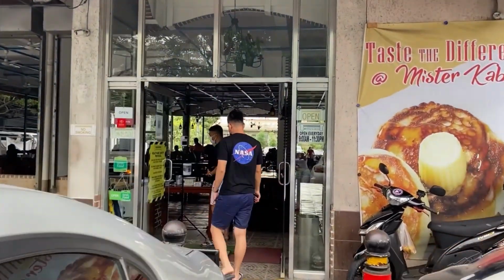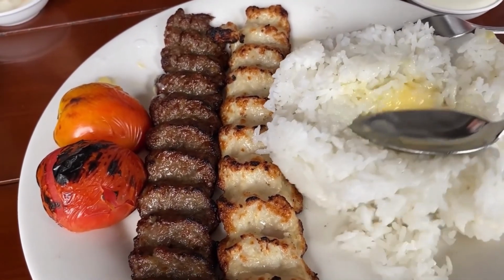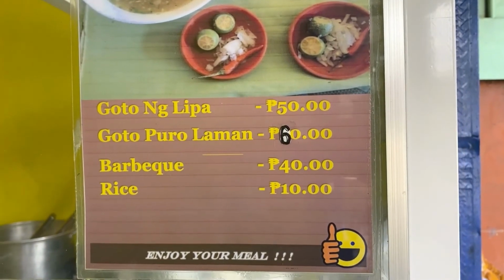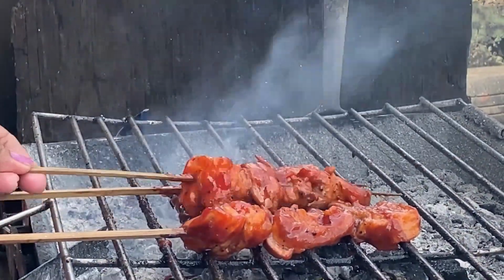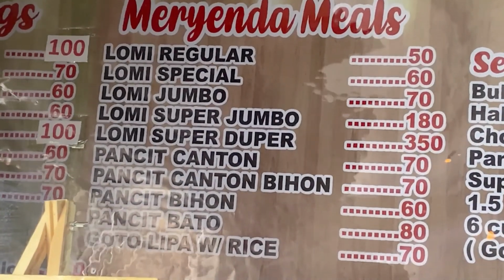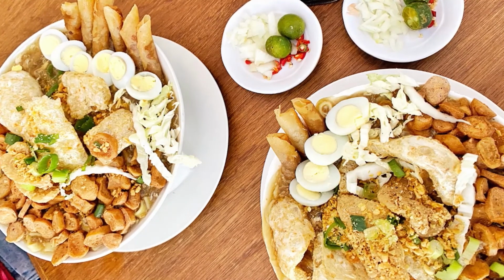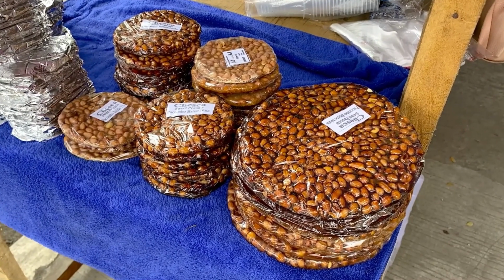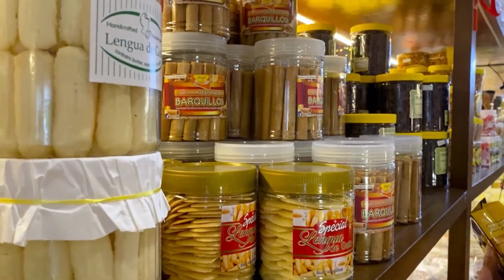TRIP TO BATANGAS AND TAGAYTAY | WHERE TO EAT AND PLACES TO VISIT | NEW NORMAL TRAVEL VLOG 2021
Join me as I explore some of the best places to enjoy delicious Batangas food and delicacies plus side trip in Tagaytay. These places will surely be a good choice to have a quick and awesome getaway near Metro Manila.

Note: Due to current circumstances, some information may be outdated. Please check official page of Batangas and Tagaytay for travel requirements before you visit. Videos taken last February 2021.

Love,

Chaleen A.